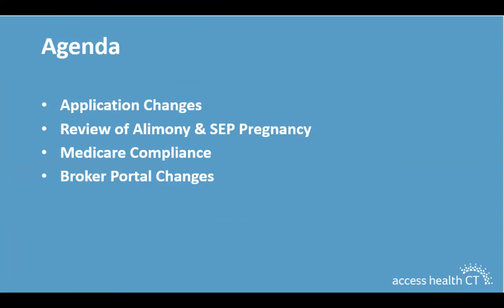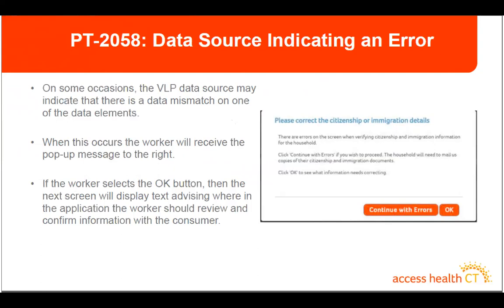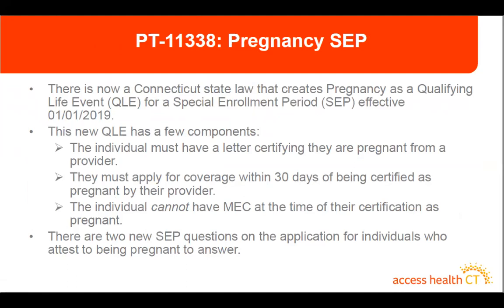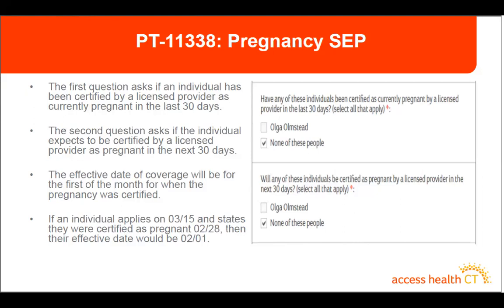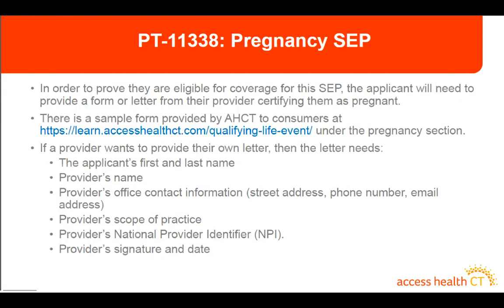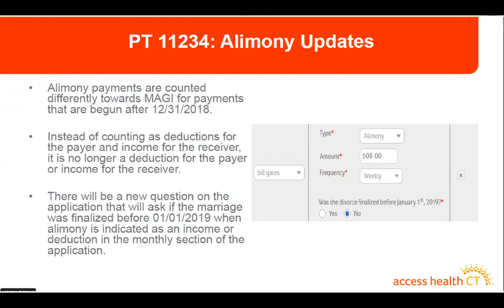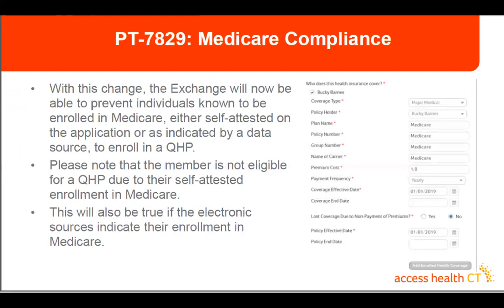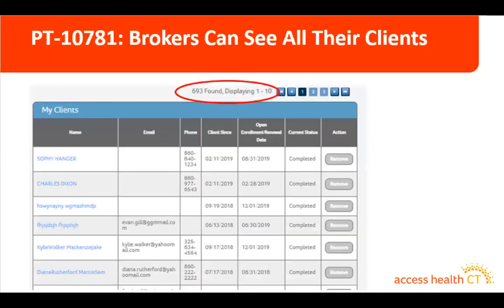AHCT Broker/CAC Webinar - System Enhancements - April 11, 2019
Learn about new system changes for Access Health CT - including fixes & enhancements.

Agenda:
• Application Changes
• Review of Alimony & SEP Pregnancy
• Medicare Compliance
• Broker Portal Changes